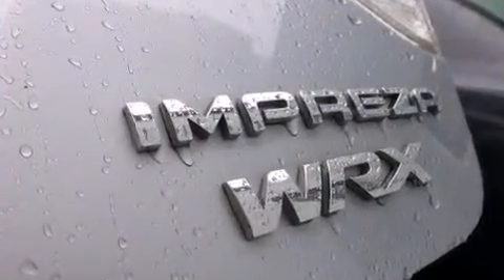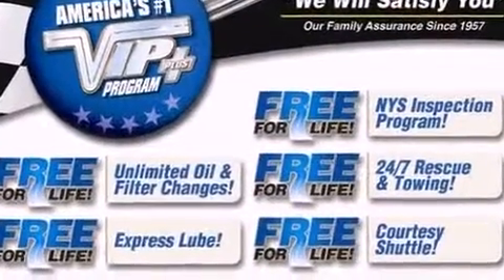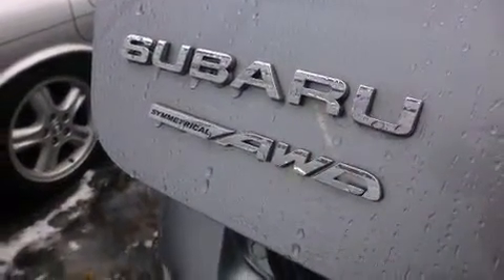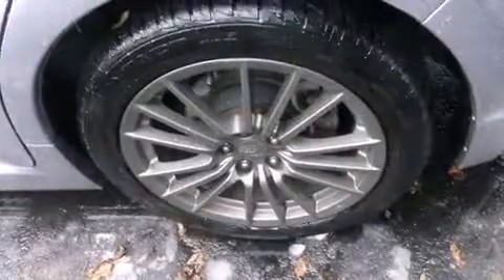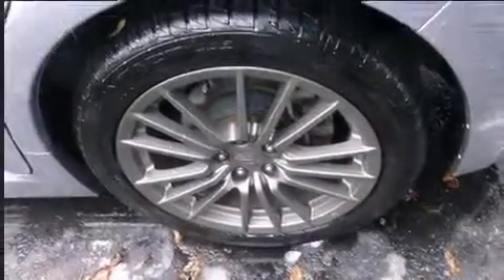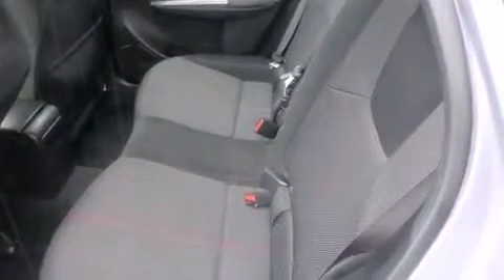2014 Subaru Impreza Wagon WRX WRX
Discerning drivers will appreciate the 2014 Subaru Impreza WRX. This 4 door, 5 passenger sedan still has less than 25,000 miles! Subaru made sure to keep road-handling and sportiness at the top of it's priority list. Under the hood you'll find a 4 cylinder engine with more than 200 horsepower, providing a smooth and predictable driving experience. Well tuned suspension and stability control deliver a spirited, yet composed, ride and drive The engine breathes better thanks to a turbocharger, improving both performance and economy. Top features include remote keyless entry, a rear window wiper, 1-touch window functionality, a trip computer, front bucket seats, air conditioning, telescoping steering wheel, and power windows. Subaru also prioritized safety and security with features such as: dual front impact airbags, head curtain airbags, traction control, brake assist, a security system, and 4 wheel disc brakes with ABS. Sophisticated all wheel drive assures superb handling in any weather condition. This vehicle has achieved Certified Pre-Owned status, by passing Subaru's comprehensive certification process, including a comprehensive 152 point inspection! Our experienced sales staff is eager to share its knowledge and enthusiasm with you. They'll work with you to find the right vehicle at a price you can afford. Come on in and take a test drive!